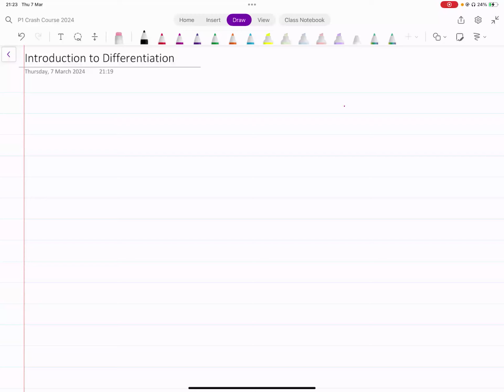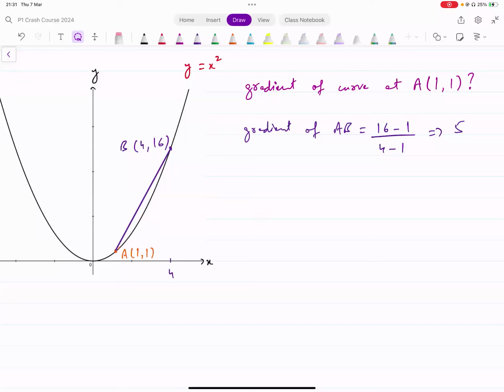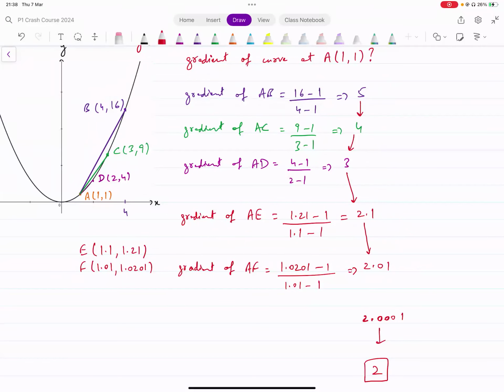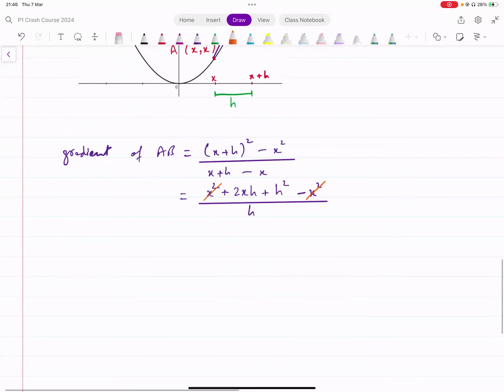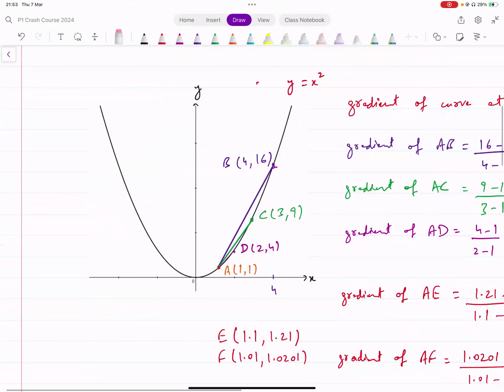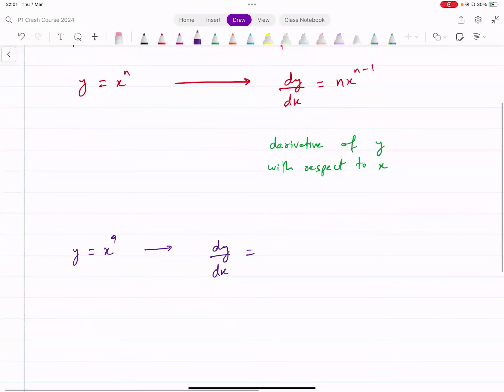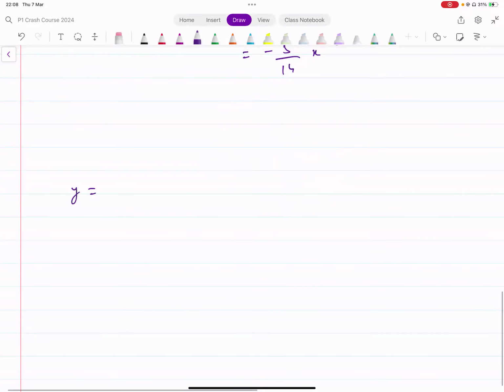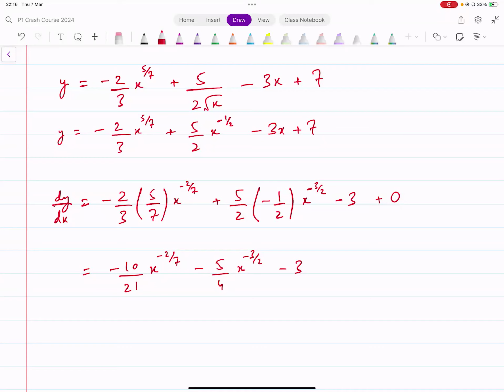P1 Differentiation Part 1| AS & A level Math | IGCSE/O-level Add Math